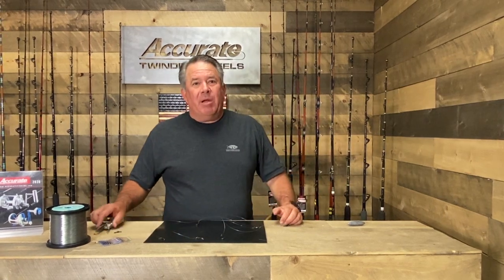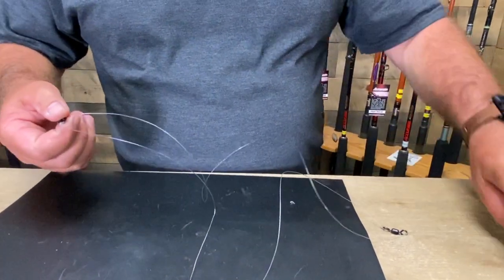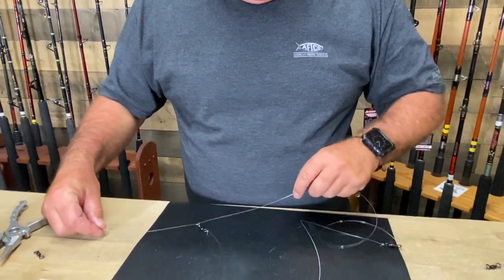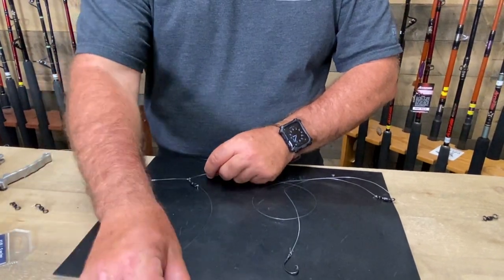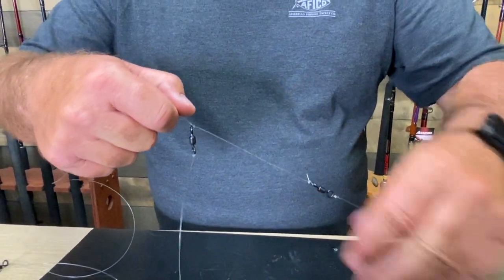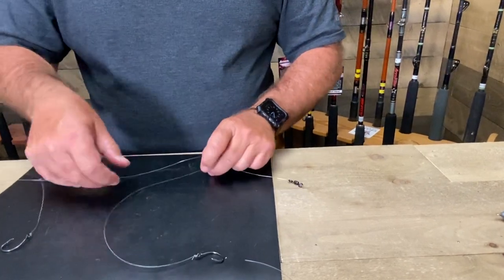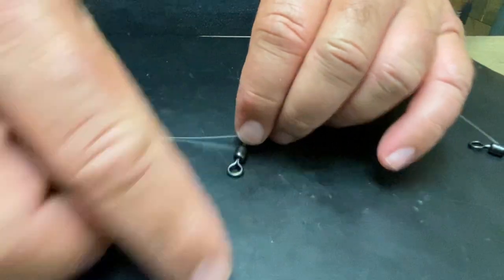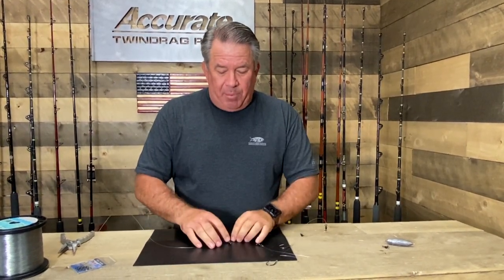[EASY] How to tie a rockfish bottom rig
Our good friend Erik Landesfeind wrote an article on BDOutdoors last month that really caught our eye.  He shows an alternative method on how to tie a double dropper loop rig.  What we like about it is it almost completely eliminates line twists and the possibility of losing fish on the retrieve.  Accurate's Ben Secrest shows how to tie the rig in the video above - ACCURATE